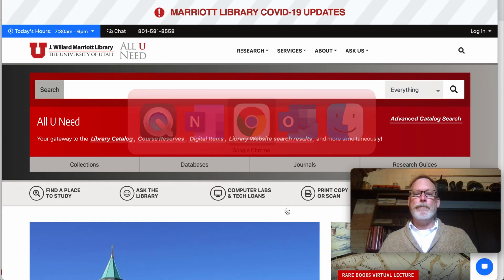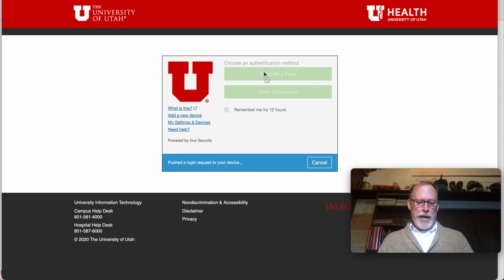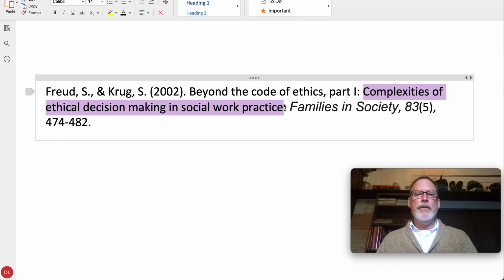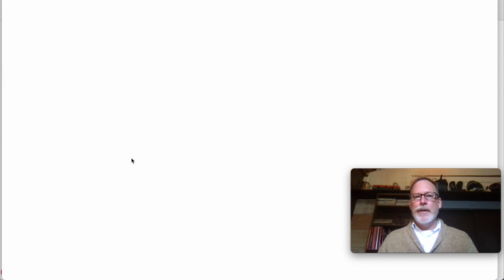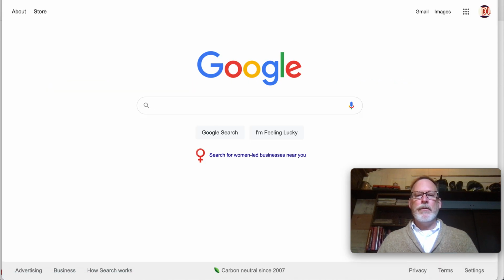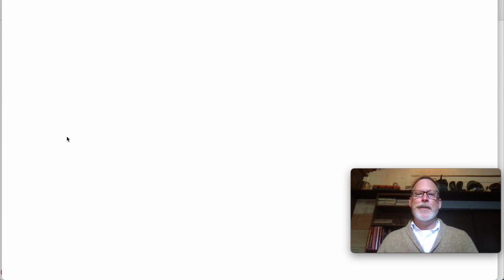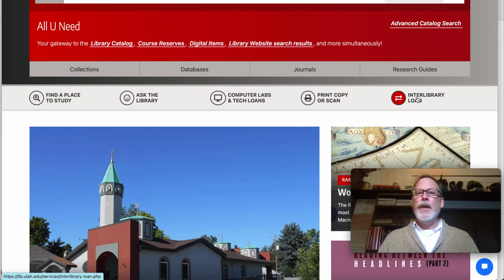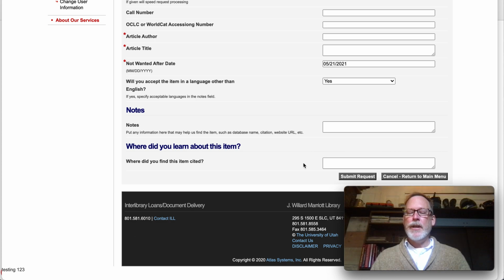where's the article?